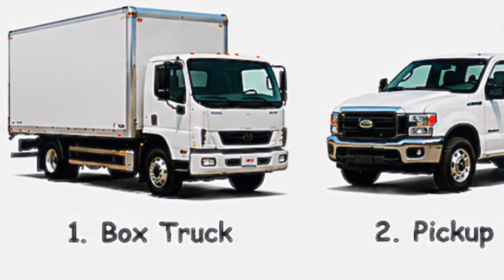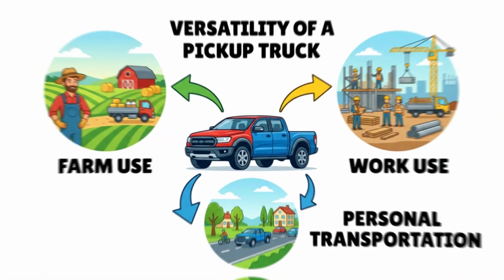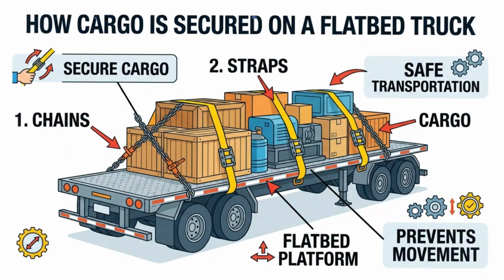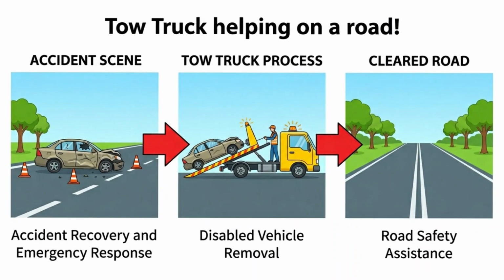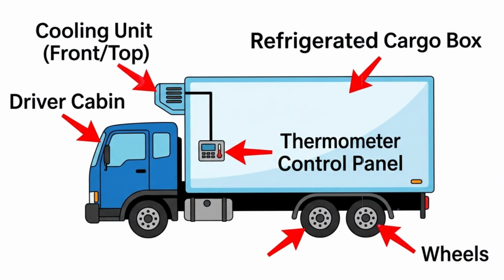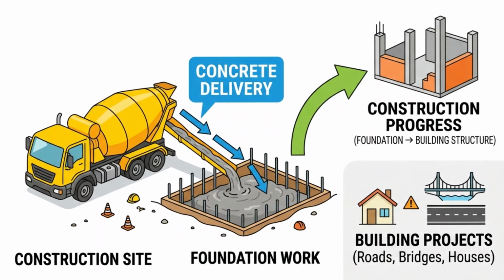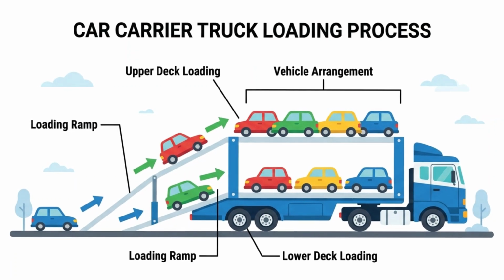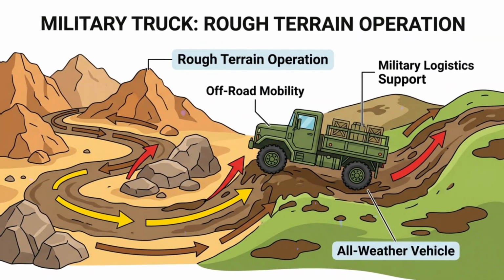All Truck Types Explained | Complete Truck Guide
Every Type of Truck Explained! Discover the different types of trucks used around the world and learn how each truck is designed for a specific purpose. From box trucks and pickup trucks to semi trucks, dump trucks, tanker trucks, and monster trucks, this complete truck guide breaks down every major truck category in a simple and easy-to-understand way.

In this video, you'll learn how trucks transport goods, construction materials, vehicles, fuel, food, and much more. We'll explore the unique features of box trucks, pickup trucks, flatbed trucks, dump trucks, tow trucks, tanker trucks, refrigerated trucks, garbage trucks, concrete mixer trucks, logging trucks, car carrier trucks, fire trucks, military trucks, and monster trucks.

Whether you're interested in transportation, logistics, construction vehicles, heavy machinery, trucking, or simply want to understand the differences between truck types, this video provides a clear visual explanation of each one.

Perfect for students, truck enthusiasts, drivers, and anyone curious about how modern transportation keeps the world moving.